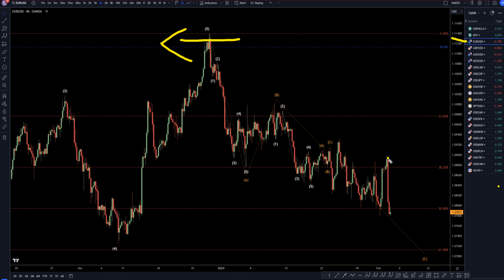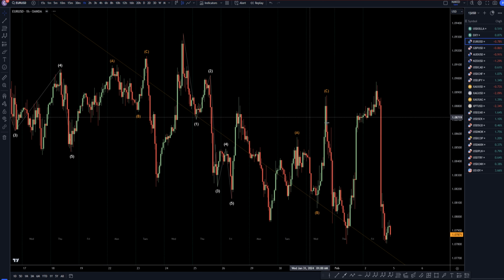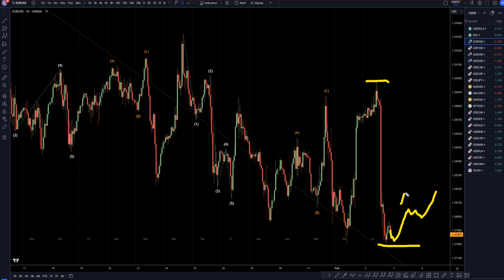Latest Recap EURUSD Forecast and Elliot Wave Technical Analysis for February 4, 2024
Hello Traders! Here is today's EURUSD technical analysis. I will be reviewing the EUR/USD forecast using Elliot Wave Theory and Fibonacci. Join my Patron page to get access to the private chats, education information and members forecast area

Latest EURUSD Forecast and Technical Analysis for February 4, 2024, FX Pip Collector